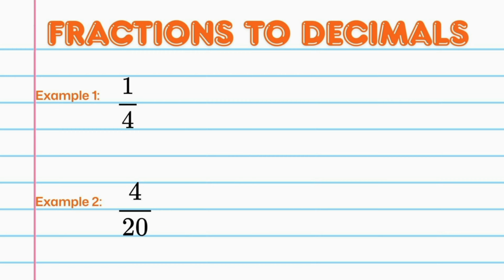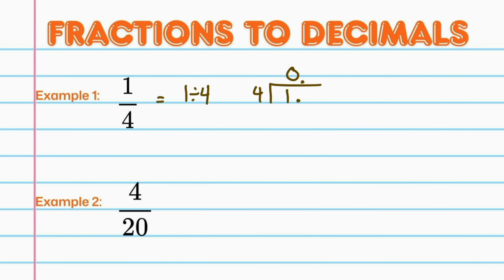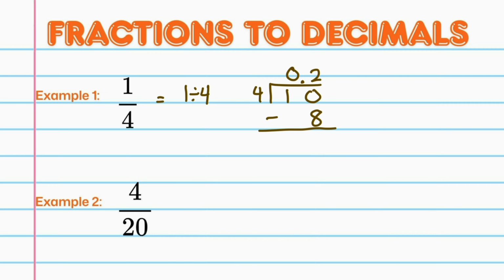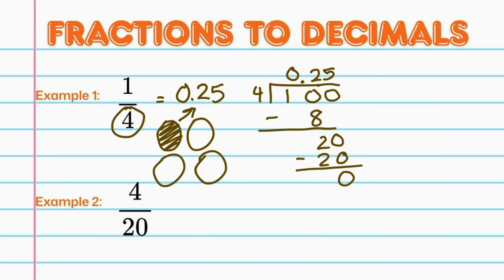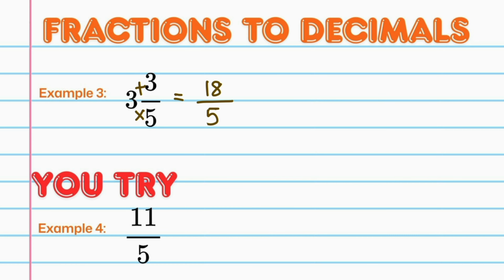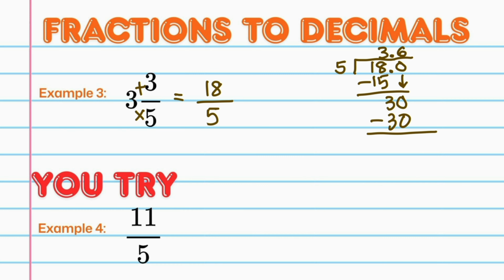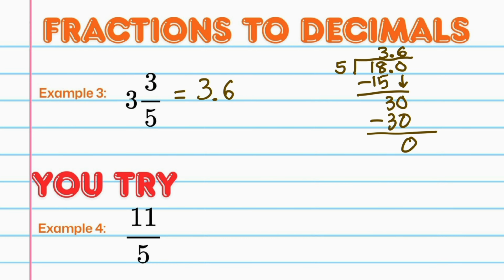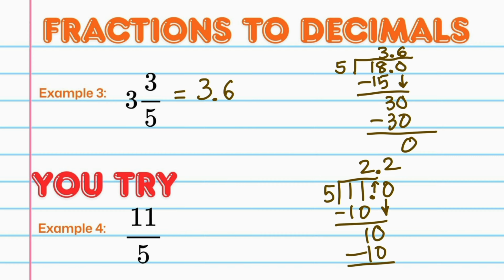Fractions to Decimals Made EASY | Step-by-Step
In this lesson, you’ll learn how to convert fractions to decimals step-by-step using simple methods that actually make sense! Are fractions confusing? Don’t worry... you’re not alone!

In this video from Learn With EES, I break down how to convert fractions to decimals in a clear, easy-to-understand way that works for students, parents, and educators.

✔️ Perfect for upper elementary, middle, and high school
✔️ Great for homework help & test prep
✔️ Simple steps you can use every time

To Book a 1:1 or Group Tutoring Session with Alex,